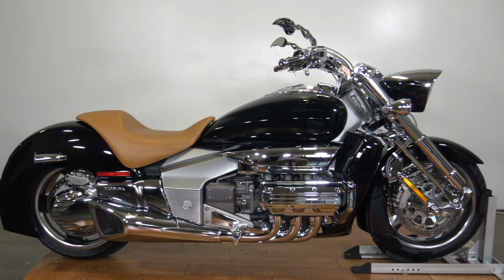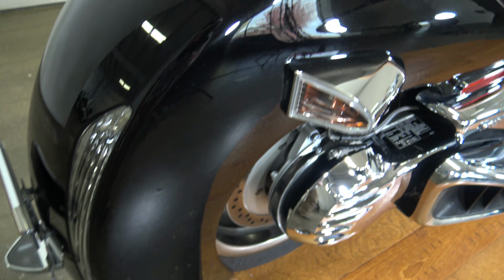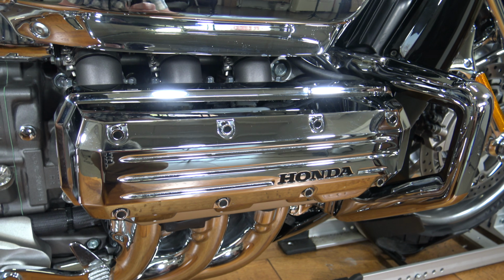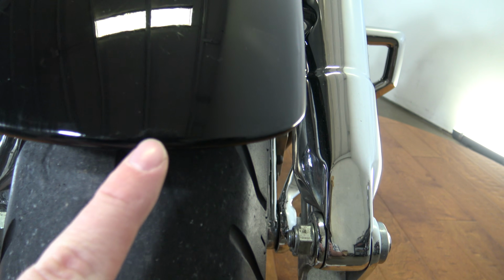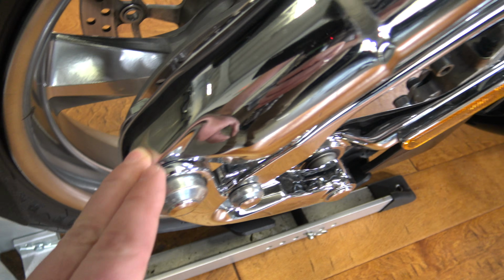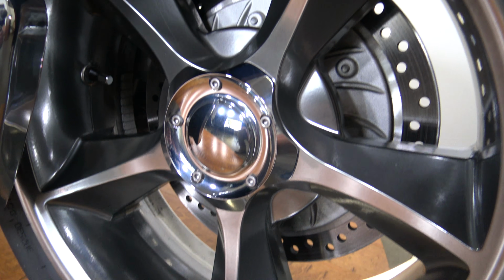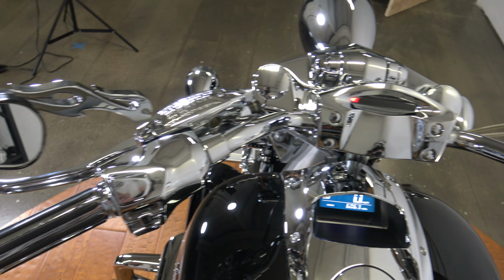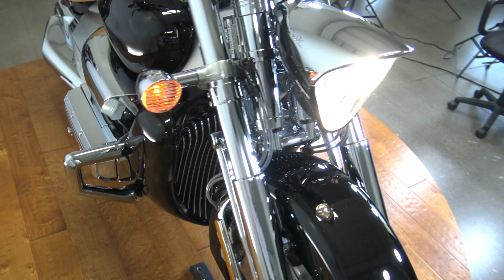2004 Honda Rune